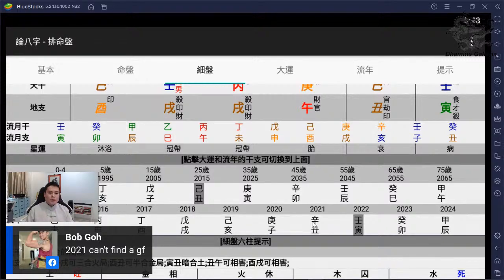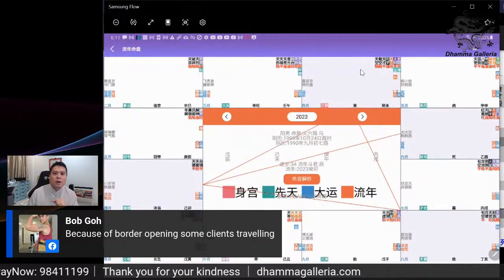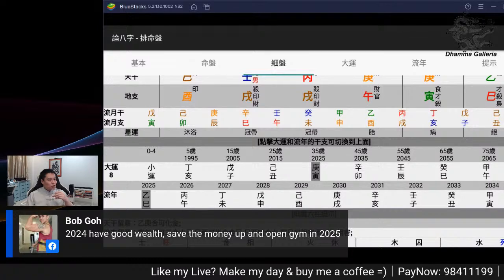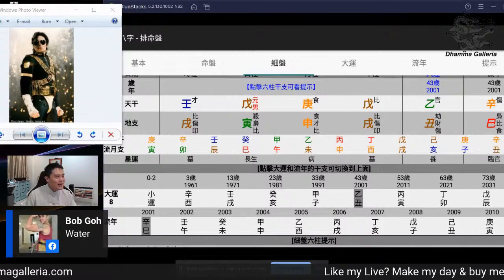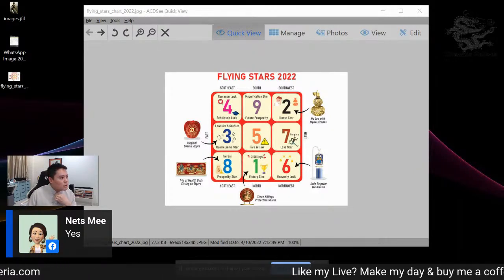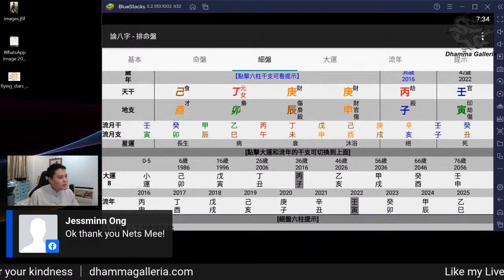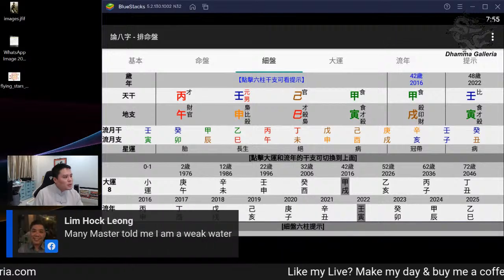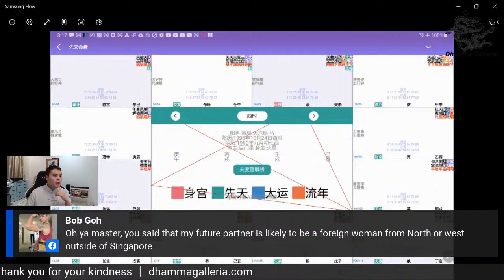BaZi Lesson | Major Destiny Trends | Zi Wei Dou Shu | 10 Years Luck Cycle | 八字 | 紫微斗數 | 大运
一命二运三风水. There is a saying that Destiny comes first, followed by our luck, and then third, feng shui. Every natal chart 命盘 consists of multiple 10 years luck cycles 大运. Some people may have very good destiny, but lack a good luck cycle. Conversely, some people may have less than average destiny but have pretty good luck cycles throughout their life. So, how does our major luck cycles 大运 actually affect our life?
What is BaZi (八字)?
Just like Zi Wei Dou Shu (紫微斗數), BaZi (八字) is another form of ancient Chinese destiny analysis based on a person's birth year, month, day and hour. BaZi (八字) simply means 'eight characters' in Chinese and these eight characters can be used to decode all aspects of one's life including our character, wealth, power, relationship with others, love, illnesses, fortunes and misfortunes. It is believed that when a person is born in this world, he or she will be influenced by celestial bodies, especially the big planets in our solar system. The formation of these big planets will create a certain energy pattern. These energy patterns are represented in five elements — wood (木), fire (火), earth (土), metal (金), and water (水) — that are believed to be the fundamental elements of everything in the universe between which interactions occur.
Get in touch with Master Jason Hathairat at the number and URLs below for a Zi Wei Dou Shu (紫微斗數) or BaZi (八字) reading. Master Jason Hathairat has more than 30 years experience in Chinese metaphysics, astrology and fortune-telling.

We are now on Carousell, old clients/customers will enjoy discounts on any items!

* Join our telegram channel for more free monthly forecast & astrology lessons, to be uploaded daily